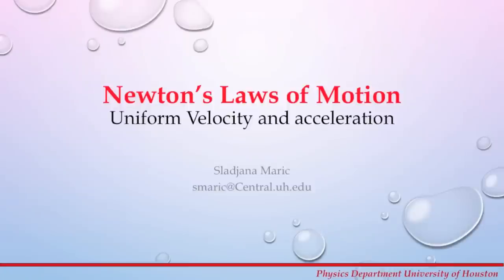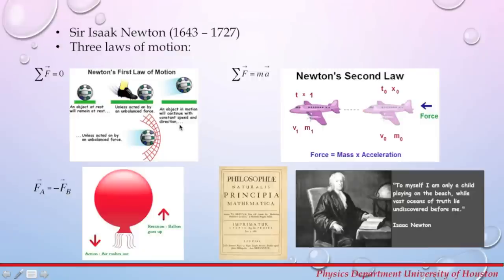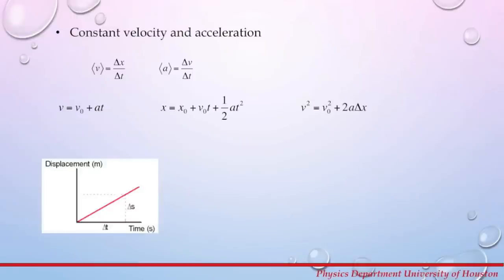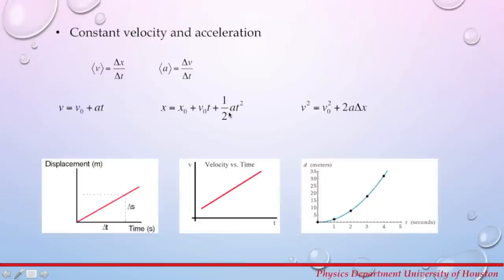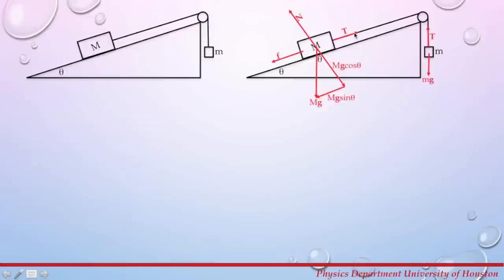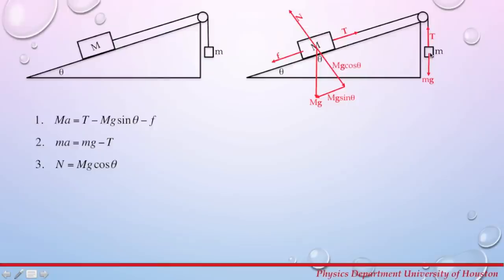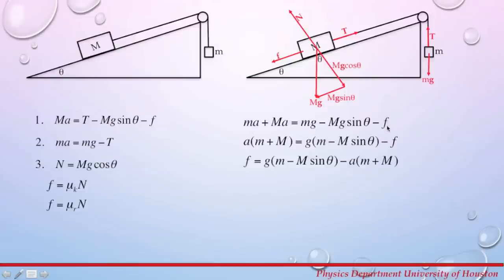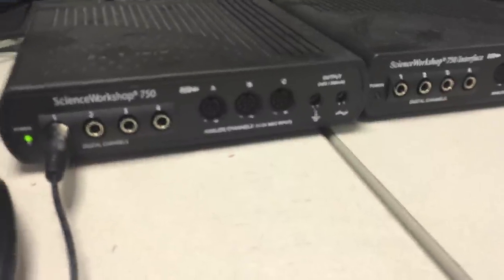Newton's Laws of Motion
Experiment on Newton's laws of motion. Physics 1101 students will only do a part with cart and block on incline.